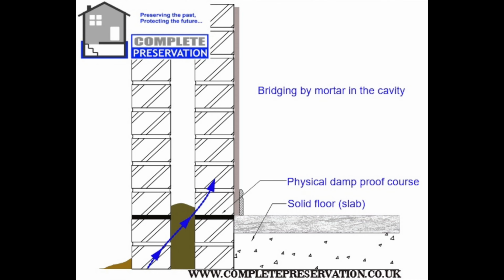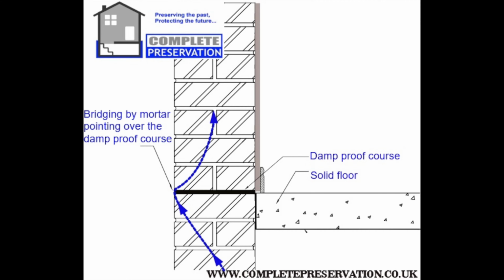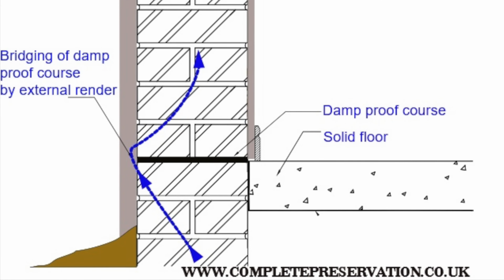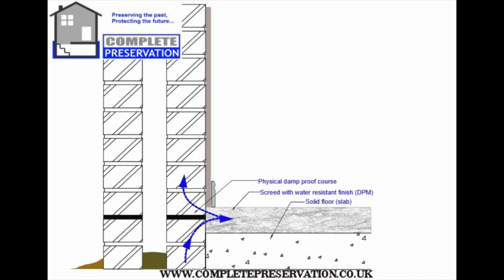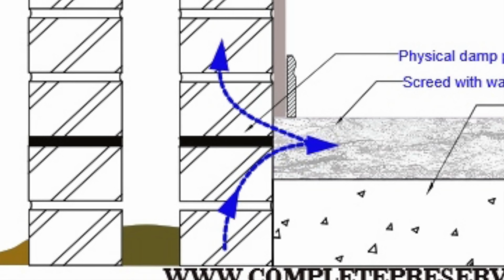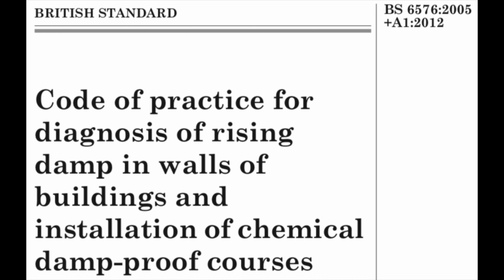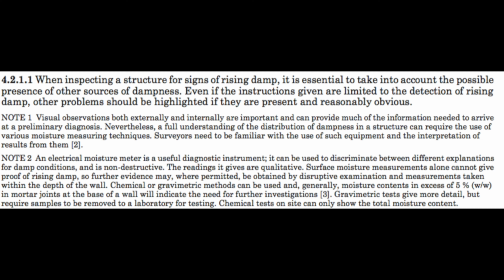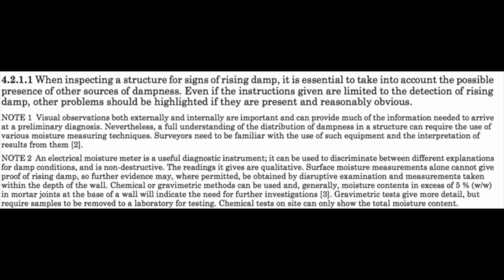Bridging of the damp proof course tips, and the questions you must ask a damp surveyor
Bridging of the damp proof course, or bridging of the dpc, is such a common cause of rising damp to internal walls, and also external walls. BS 6576, and BRE DIGEST 245 is the standards that all damp surveyors should be following.
As per the video you need to ask your damp surveyor some vital questions.
If you don’t ask these questions you might fall into the trap, and perhaps your root cause of rising damp will not be diagnosed correctly, that could result in expensive treatment and repairs.
By getting the correct survey initially, it will add value long term.
1. First of all you need to make sure your damp surveyor is suitably experienced, and qualified.
2. You must ask for an invasive / intrusive / destructive survey if it’s anything to do with damp at the base of the wall, and possibly bridging of the dpc, like rising damp. Non invasive surveys will simply not be good enough., but will be pushed by damp surveyors as these are cheap and quick.
3. An averagely competent surveyor will follow the guidance in BS 6576, as per what I have spoke about in the video.
4. They will also need to follow the methodology in BRE DIGEST 245. This is basically the only quantitative methodology to confirm rising damp, by using a carbide meter / speedy meter or better still gravimetric analysis.
5. Make sure all of the below are eliminated as a potential cause by your damp surveyor, as per guidance in BS 6576.

1. Condensation
2. Lateral penetration associated with ground and floor level
3. Leaks from roofs gutters, and downpipes
4. Faulty drains
5. Internal plumbing leaks
6. Water penetration through external walls
7. Water penetration around windows and doors
8. Mortar droppings in the cavity
9. History of flooding

I do find that if a physical damp proof course is present and there is damp on internal walls, there
is a high possibility there could be drain issues, or a possible leak.

BRE DIGEST 245.
Click the link to my website to give you a better understanding about carbide meters / speedy meters

Click the link to my website to get a better understanding of the carbide meter / speedy meter

The latest damp methodology by RICS, SPAB, HISTORIC ENGLAND, HISTORIC SCOTLAND, PCA, CADW

0:00 Introduction
1:10 DPC bridged by debris within cavity
1:45 DPC bridged by mortar
2:08 DPC bridged by external render
2:32 DPC bridged by high ground levels
3:01 DPC bridged by the solid floor
3:26 DPC bridged by plaster
3:47 BS 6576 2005 BRITISH STANDARD
5:42 What needs to be eliminated ?

If you need any advice regarding damp issues drop them in the comments :)

TicTok